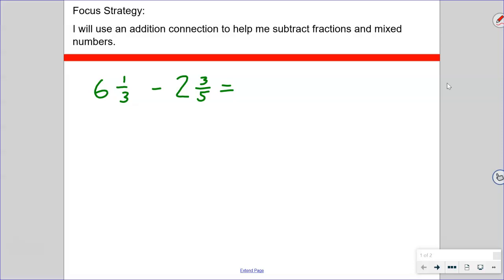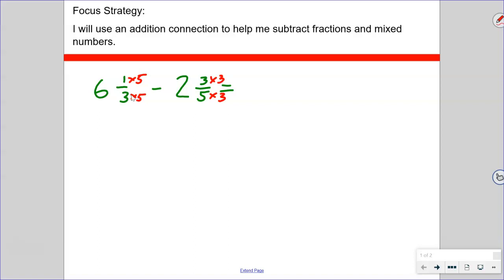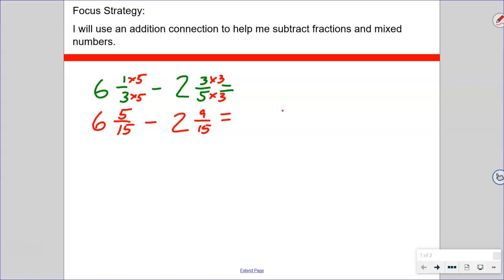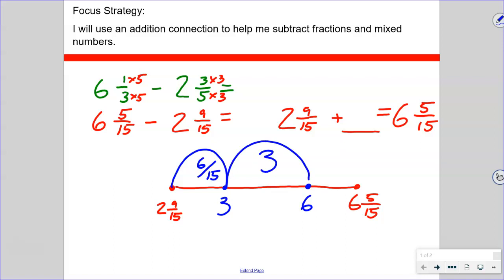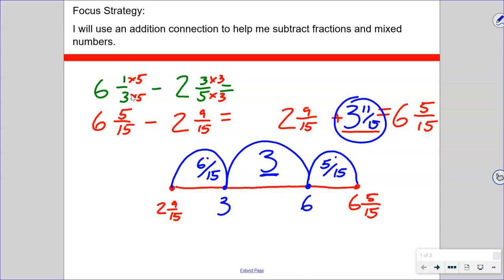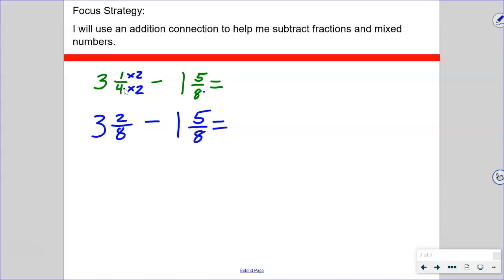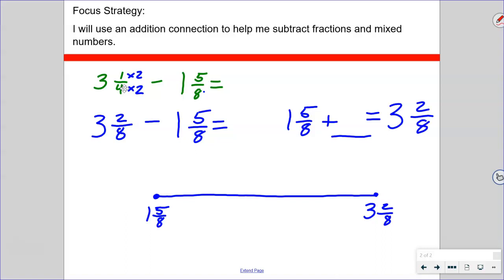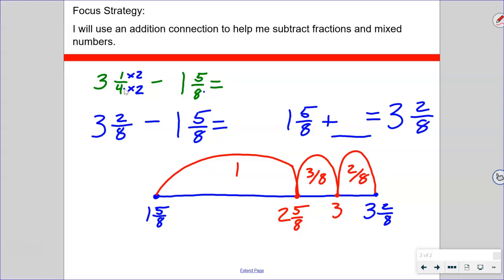Rindo Review: Subtracting Mixed Numbers